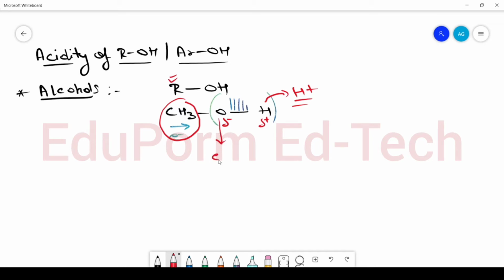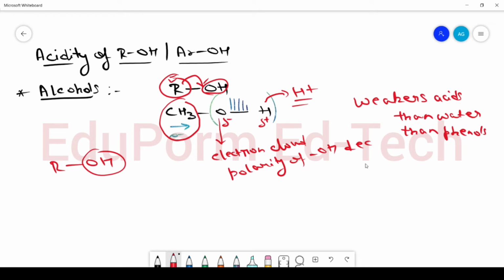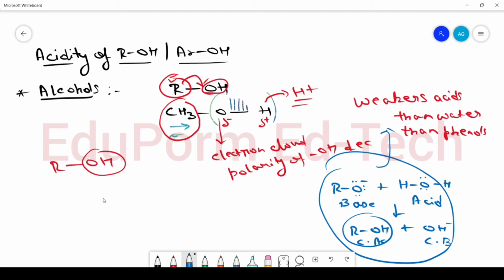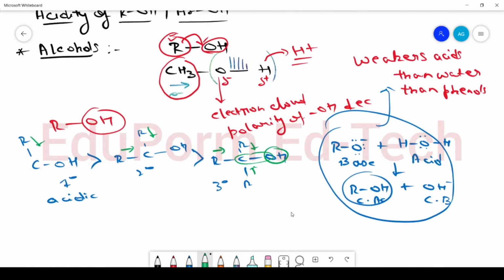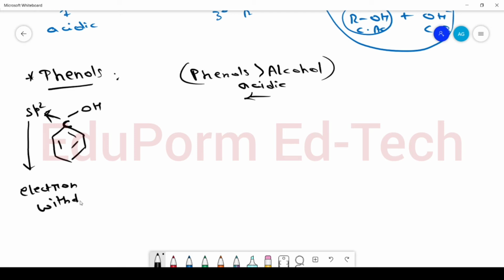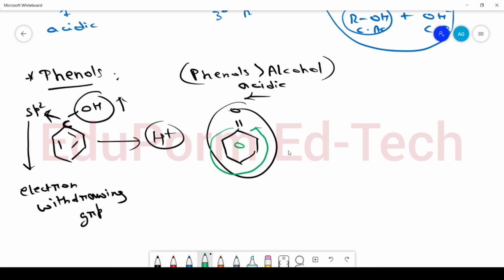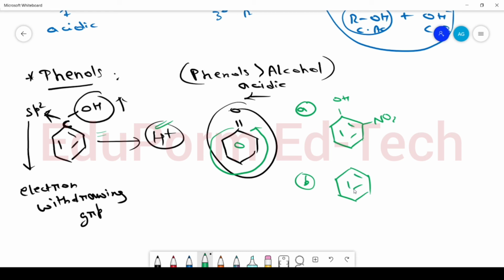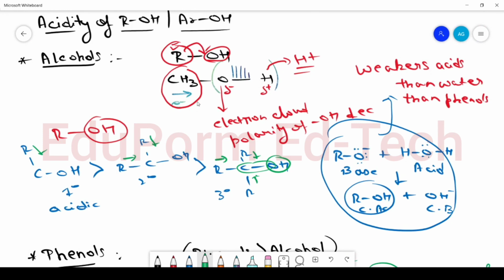L5.Acidity of alcohol,phenol,ether.Acidic nature of alcohol vs phenol.More acidic & why? EduPorm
Alcohols- Nomenclature, methods of preparation, physical and chemical properties (of primary alcohols only), identification of primary, secondary and tertiary alcohols, mechanism of dehydration. Phenols- Nomenclature, methods of preparation, physical and chemical properties, acidic nature of phenol, electrophilic substitution reactions, uses of phenols. Ethers- Nomenclature, methods of preparation, physical and chemical properties, uses.